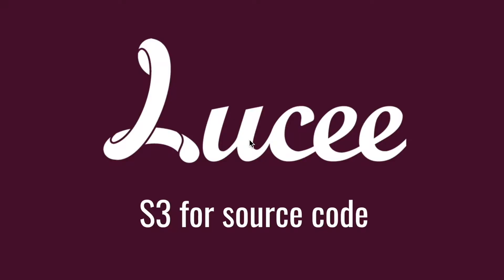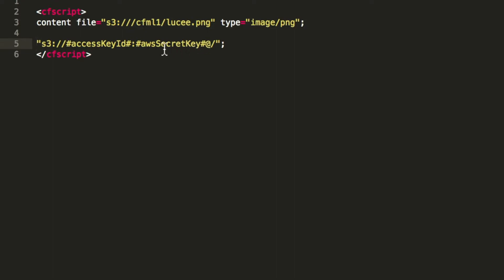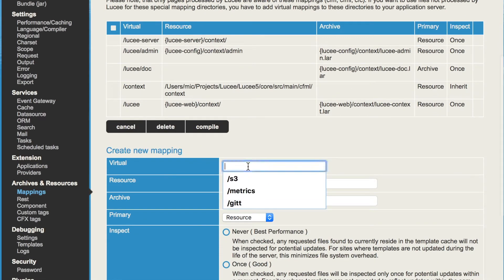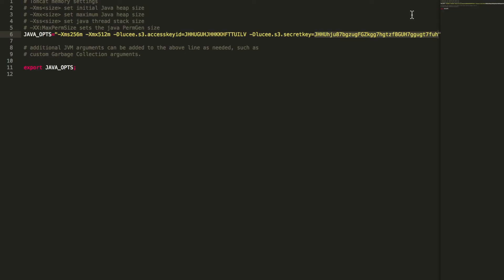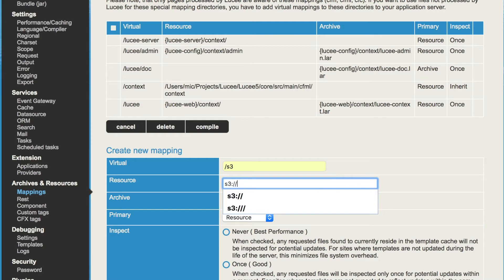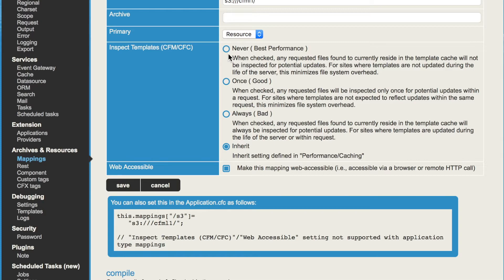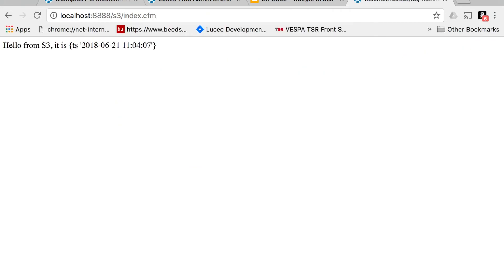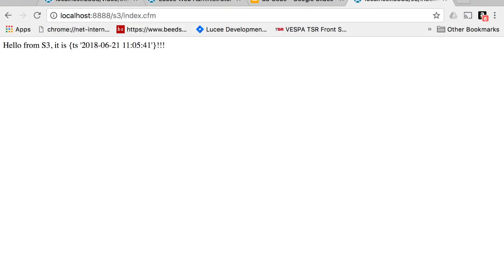S3 for source code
This Video explains how you can use S3 for your source code in a very easy way.